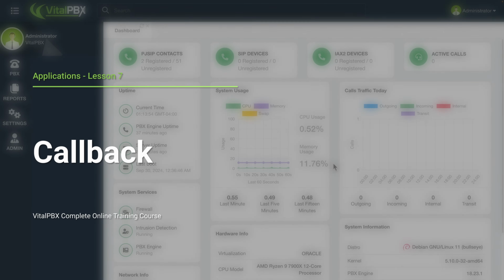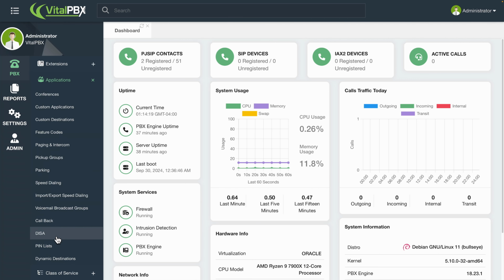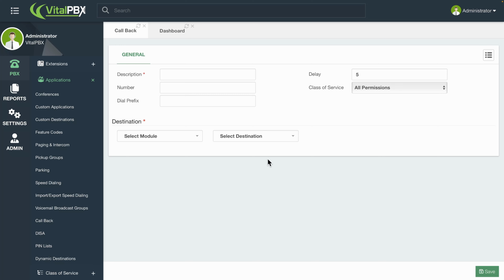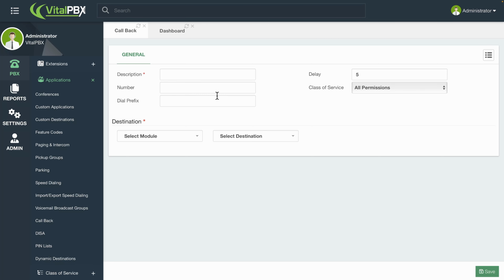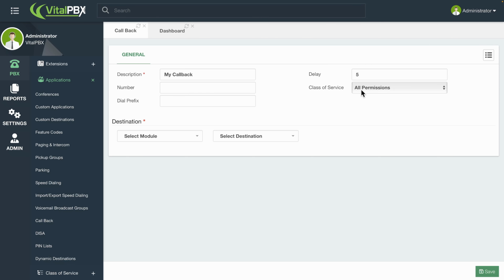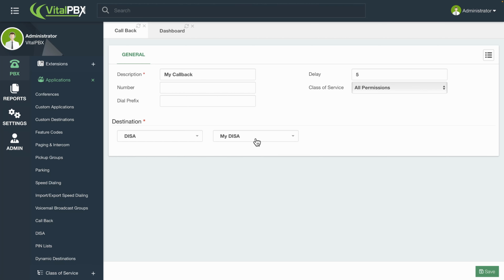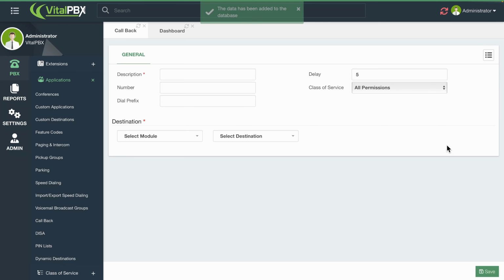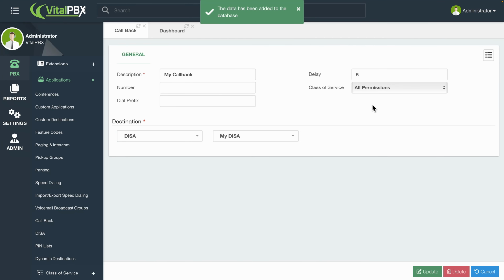Implementing Call Back in VitalPBX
Use the call back feature in VitalPBX to enhance customer engagement and callback management.